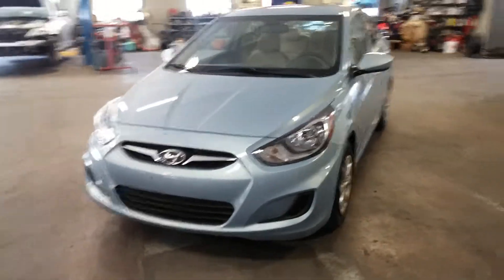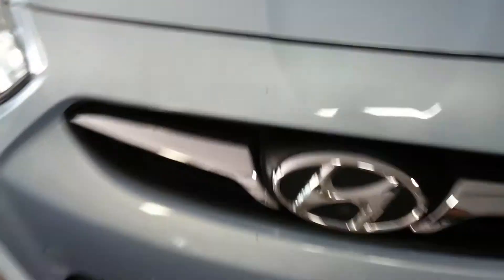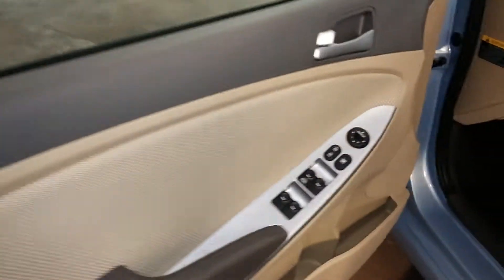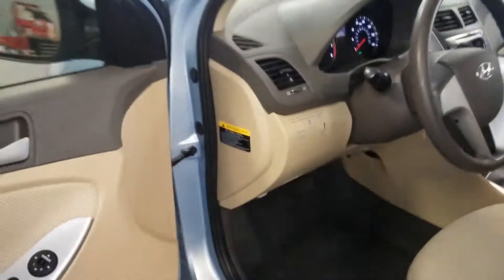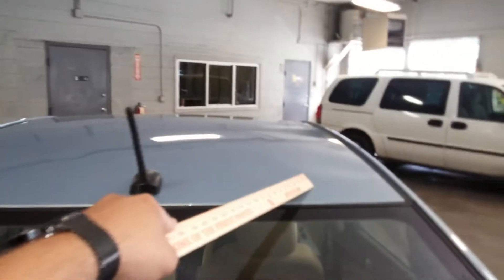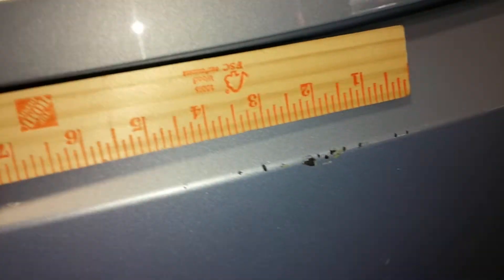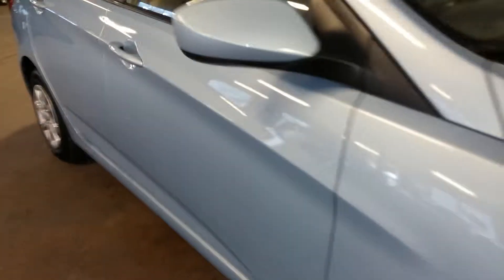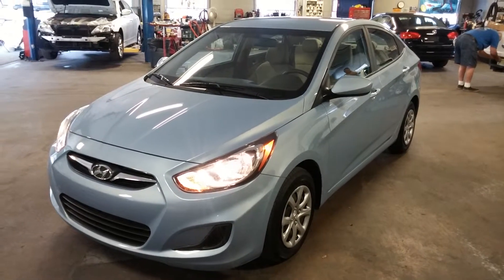2013 HYUNDAI ACCENT GLS